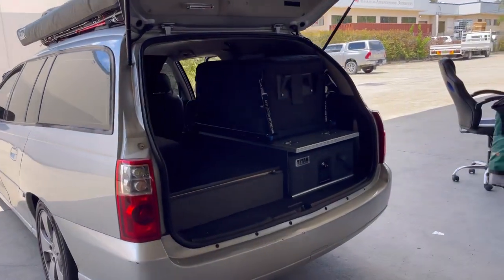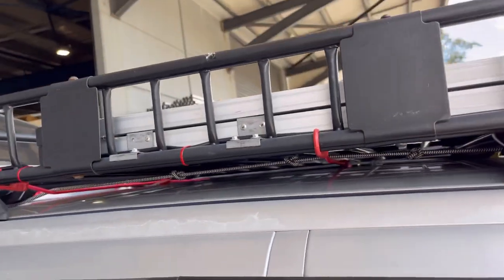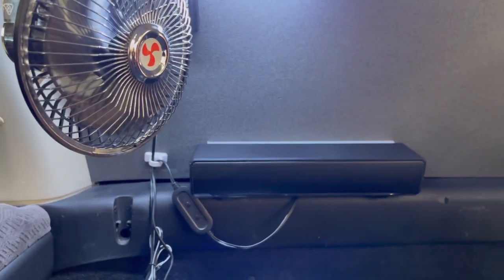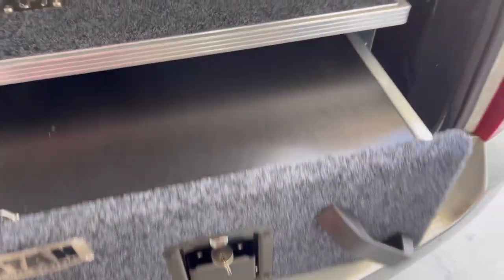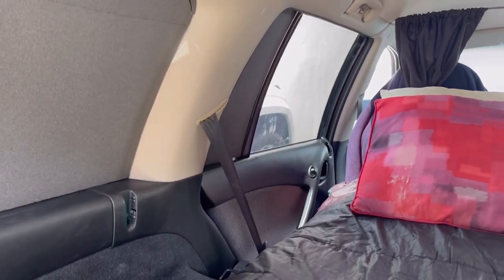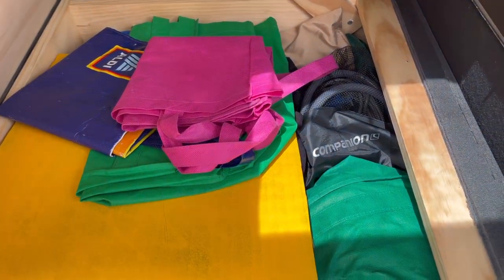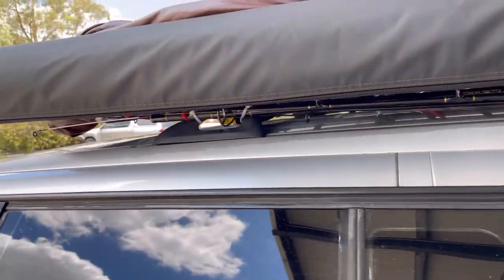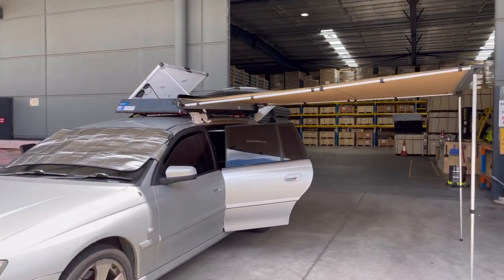Wagon camper#poor man camper#DIY Camper#Commodore wagon camper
Wagon camper for someone low budget don’t want to over spending, easy DIY and travel solo comfortably.